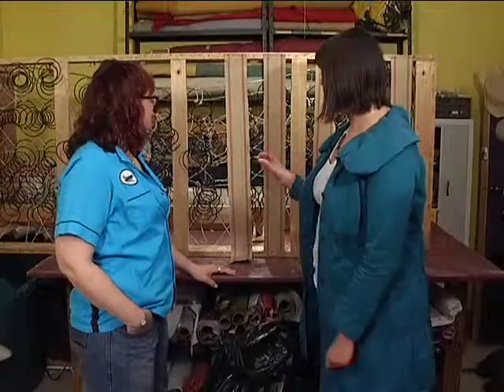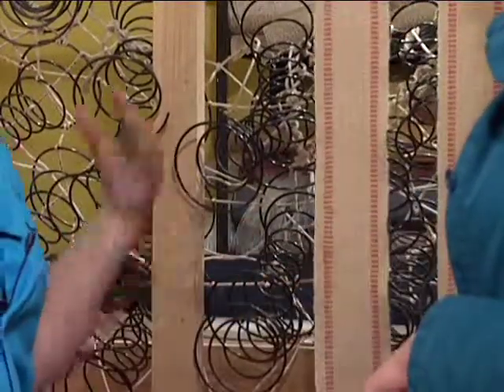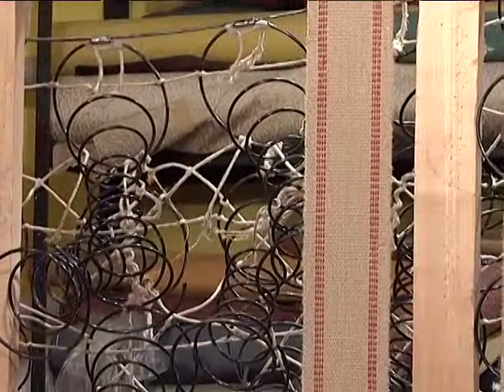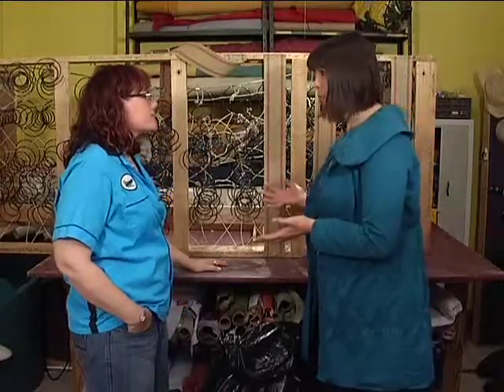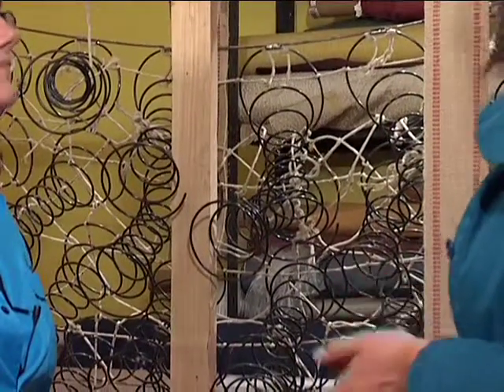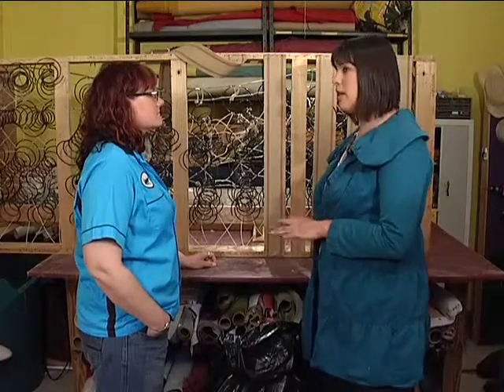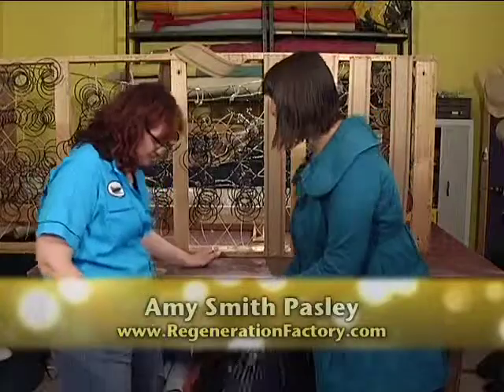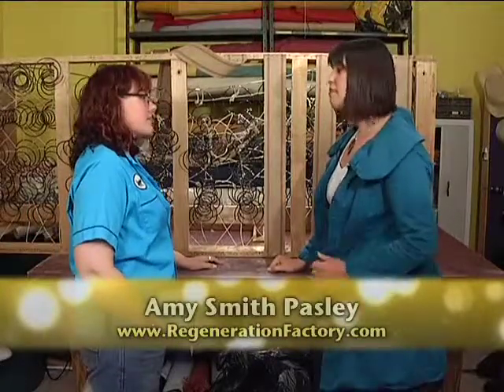Community Voice Short: Regeneration Factory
Katie Roche interview Amy Pasley about her Iowa City based business called Regeneration Factory which takes furniture and restores it using ecologically sound products.